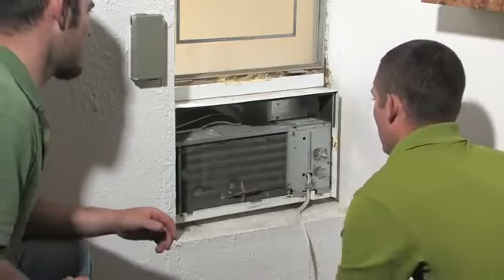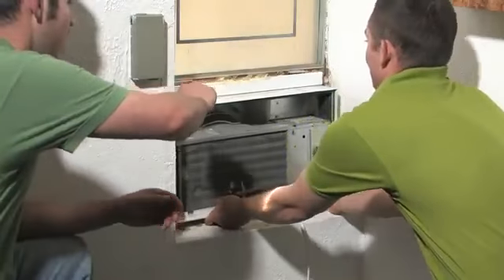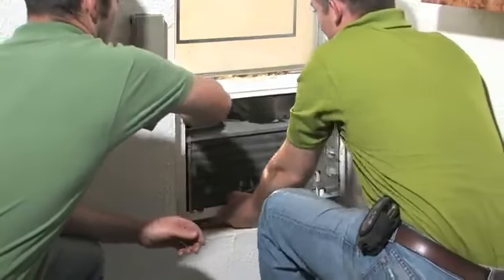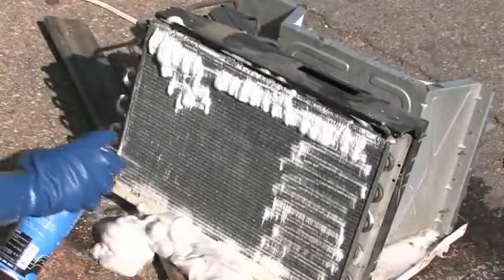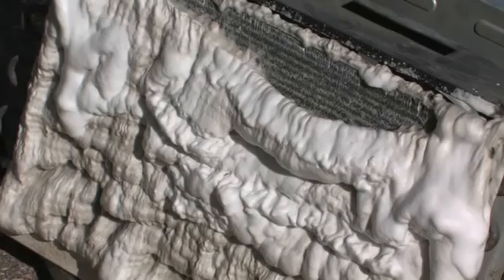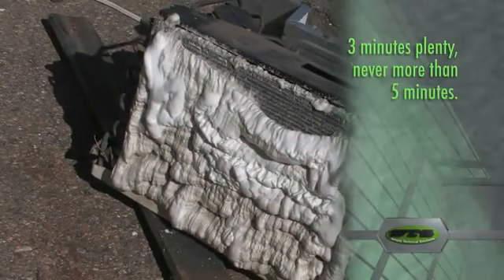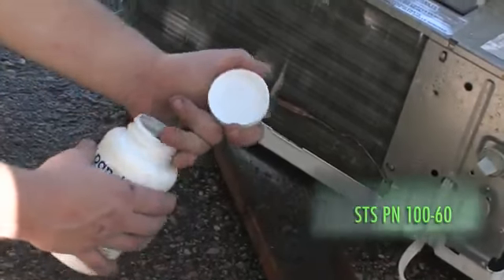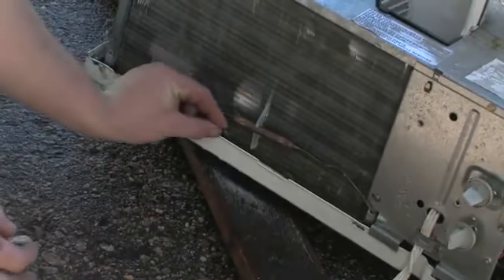Protherm Servis Ankara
f2:Bu arıza kodu Sıcak su Sensörü Hatası sonucu ortaya cıkar cihazınızı resetleyin devamında servisi arayın.

f3:asırı ısınma hatası,petek vanalarınızı acın cihazınızı resetleyin .devamında servisi arayın.

f4:lynx kombi modelinde bu hata gaz gelmemesi hatasıdır.gaz vanasını kontrol edin devamında servisi arayın.

f5:leopar modelinde bu arıza anakart veya düsük voltaj arızasıdır.bu hata lynx modelinde baca prosestadı hatası veya dusuk voltaj sonucu ortaya cıkar
her iki cihazdada bu arıza icin regülatör gereklidir.

f6:leopard modelinde baca arızasıdır.bacanızı kontrol edin ve cihazı resetleyin devamında servise basvurun.

f7:leopard modelinde anakart ve ekran kartı iletisimsizligi sonucu ortaya cıkar anakart arızalı servise basvurun.

f10 :su basınc yetersizligi ++Şimdi Kombinizin başına geçiniz ve söylediklerimizi tek tek ve yavaş yavaş yapınız.Sayfayı kapatmayınız ! Kombinizin üzerindeki 2 adet çevirme düğmesini off konuma getiriniz off konuma getirdiğinizde ekranda su basınç seviyesi çıkacak.Şimdi kombinizin alt kısmında siyah veya mavi renkte doldurma vanası görünmektedir.Yavaş yavaş sola doğru çeviriniz. Ekrandan su seviyesi 1.5 bar olana kadar doldurunuz daha sonra 2 düğmeyide eski konumuna getirerek kombinizi çalıştırınız.Eğer fazla su basarsanız kombiniz su akıtır 2.0 bar üstüne çıkmayınız eğer yanlışlıkla fazla su basarsanız herhangi bir petekten fazla suyu tahliye ederek 1.5 konumuna getiriniz..Bu yazı size fayda sağladı ise aşağıda facebook linkimizden beğeni veya paylaşım yaparak bize katkıda bulunun..!

f20:panther modelinde stb atık ,kalorıfer gidis suyu sıcaklıgı cok yüksek

f22:kuru yanma ,cihazda su yok

f25:atık gaz emniyet sıcaklık sınırlayıcısı,atık gaz sıcaklıgı cok yuksek

f27:Olmadıgı halde alev gösterilmesi,Gaz ventili üzerindeki Ventiller kacırıyor

f28:Cihazın devreye girmesi sırasında Alev olusmaması ( Bu arızanın detaylı anlatımı burda)

f29:tekrar ateslemiyor

f32:Fanın devir Sayısında Sapma

f42:Kodlama Direncinde kısa Devre

f65:Elektronik Sistemin Isısı Cok fazla